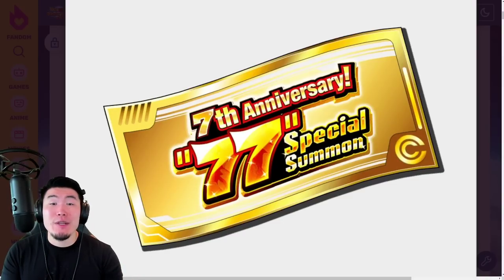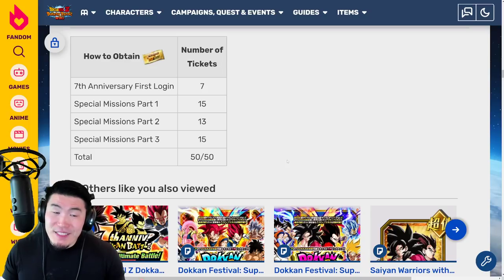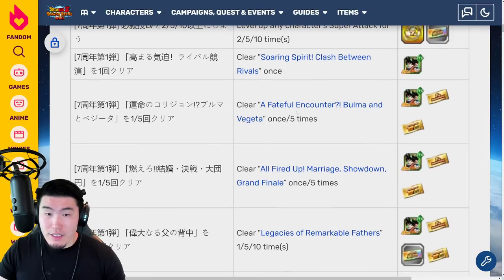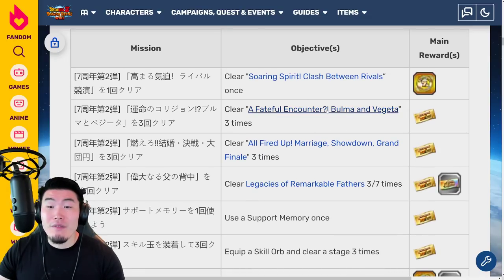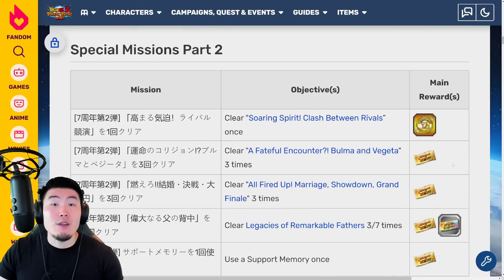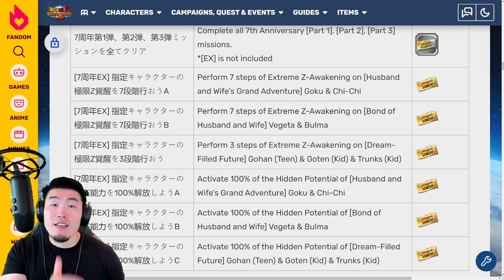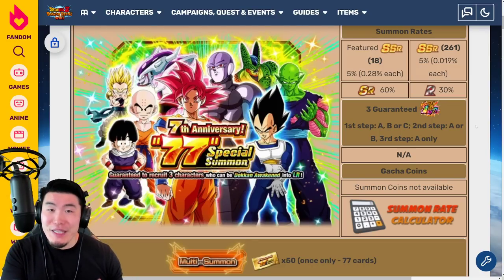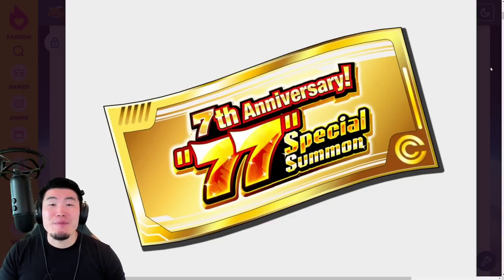WHERE ARE THE "77 SPECIAL SUMMON" TICKETS?! (DBZ Dokkan Battle)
Here's how you can find ALL 50 of the "77 Special Summon" tickets!